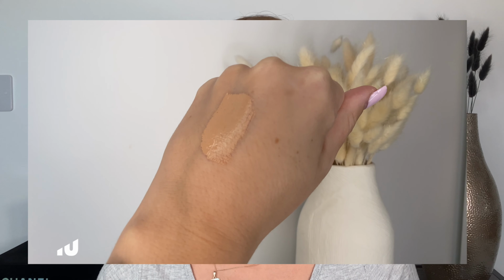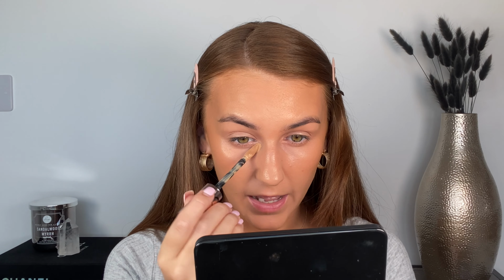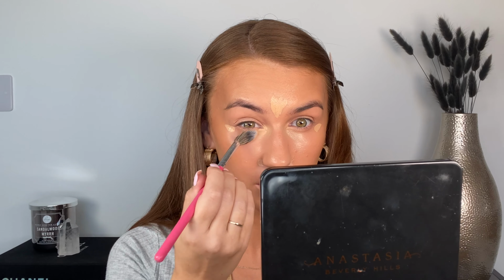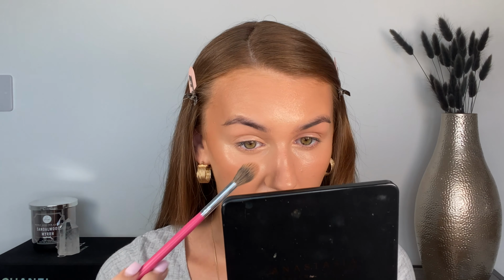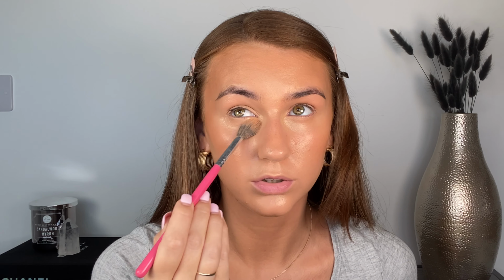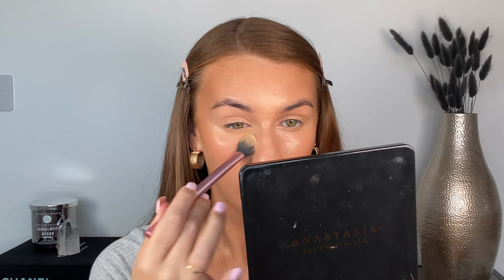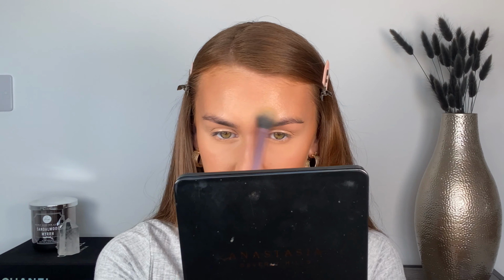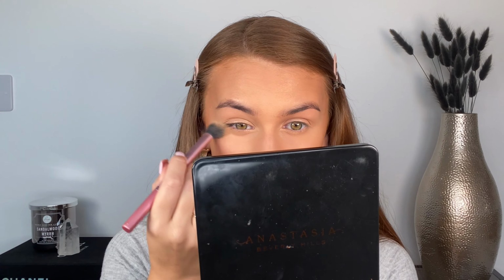*NEW* ABH MAGIC TOUCH CONCEALER | REVIEW & TUTORIAL | REBECCA CAPEL MAKEUP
MORPHE
CODE: GLAMFAM270 for £5 OFF!
LOOK FANTASTIC
PLOUISE
LYCHEE COSMETICS
COLOURPOP COSMETICS
CODE: 5Rebecca for $5 OFF YOUR PURCHASE

Some of the products mentioned in this video are gifted. Some of the links in this description are affiliate links meaning that I receive a small commission when you purchase through this link - this does not affect the price you pay for the product, it just means I receive a small commission for you using it x